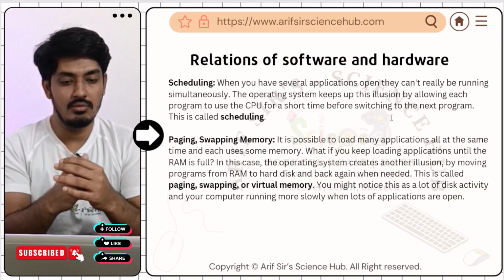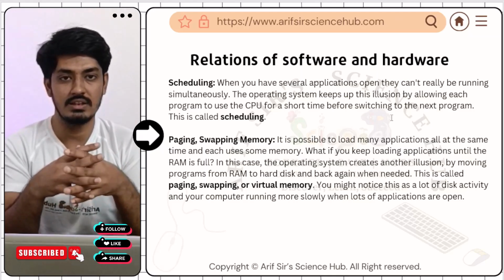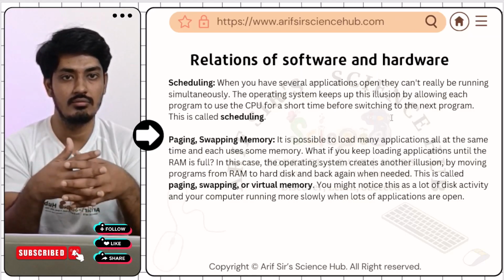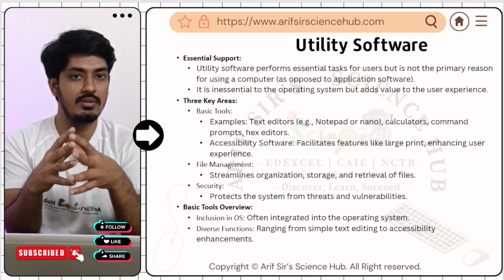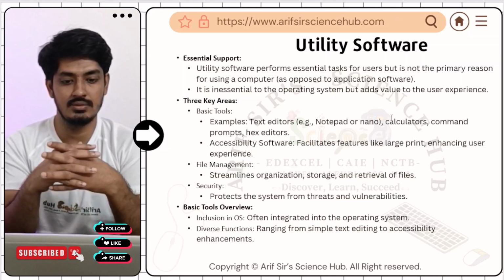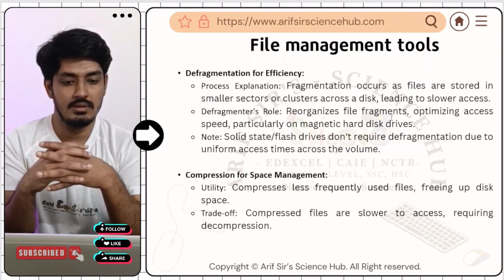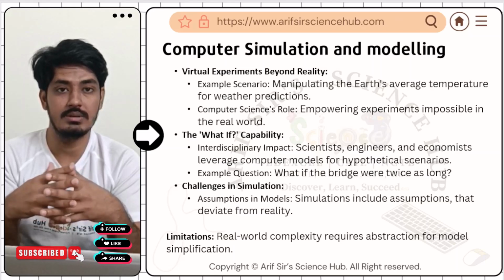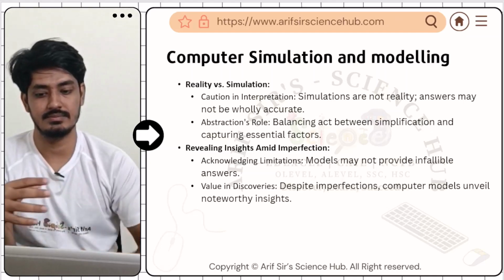Software | edexcel olevel Computer Science | Ch-4, L-1-2| Arif Sir's Science Hub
In this lesson, we unravel the intricacies of Software, dissecting its various categories. From the fundamental System Software, including Operating Systems, to the versatile Application Software and essential Utility Software, we cover it all.

Key Topics Covered:

System Software: Understanding the backbone—Operating Systems.
Application Software: Exploring software designed for specific tasks and applications.
Utility Software: Unleashing tools that enhance system performance.
File Management Tools: Organizing and optimizing data storage.
Security Tools: Safeguarding systems from potential threats.
Computer Simulation and Modelling: A glimpse into the future of computational exploration.
Why You Should Watch:

Comprehensive Insights: Gain a holistic understanding of Software and its diverse categories.
Real-World Applications: Explore the practical uses of different software types.
Practical Knowledge: Learn about tools that enhance computer performance and security.
Connect with fellow learners, parents, and educators. Share your thoughts, ask questions, and be part of the vibrant discussion on Software.

Lesson Resources:
Access valuable resources related to today's lesson on our website. Deepen your understanding and make the most out of your learning journey.

Let's Dive into the World of Software Together:
Education is a journey, and we're thrilled to have you on board. Join us as we navigate the intricate landscape of Software. Together, we learn, grow, and embrace the transformative power of knowledge.